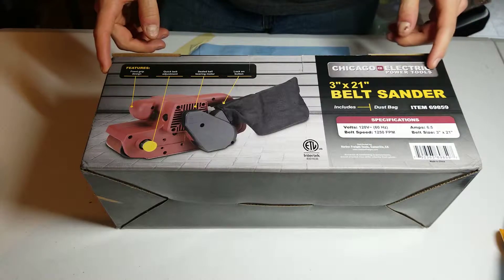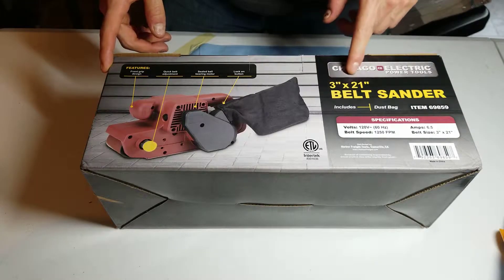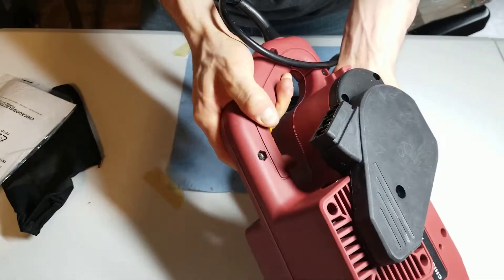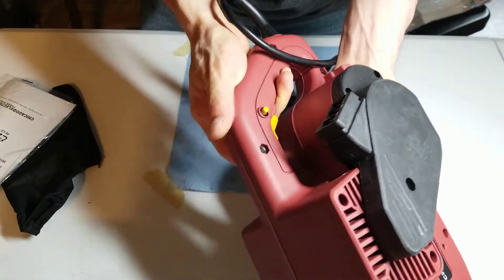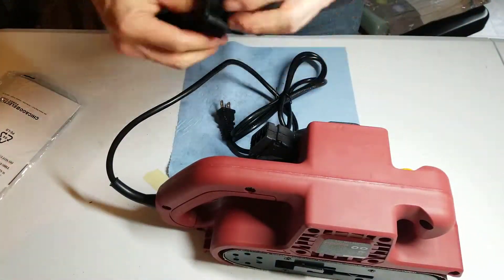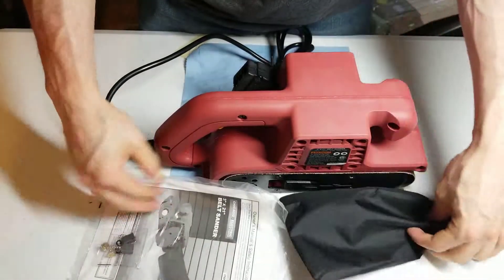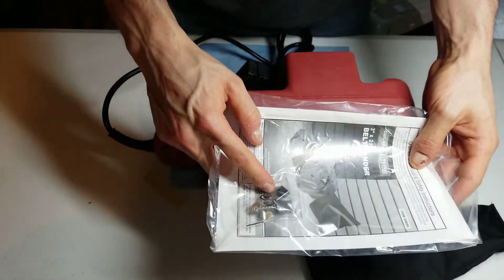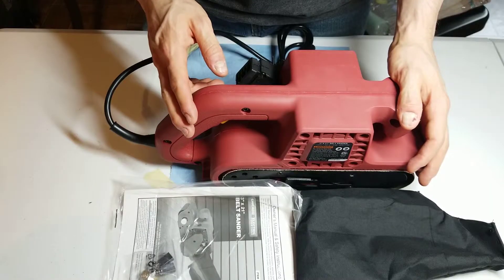Chicago Electric 3"X21" Belt Sander ( 69859) Unboxing